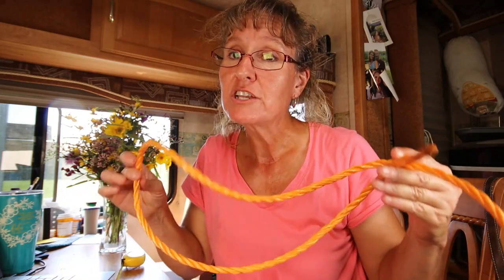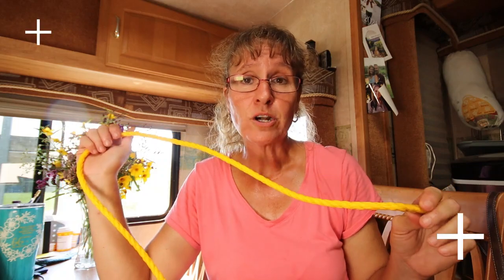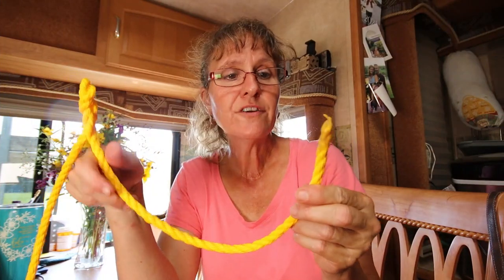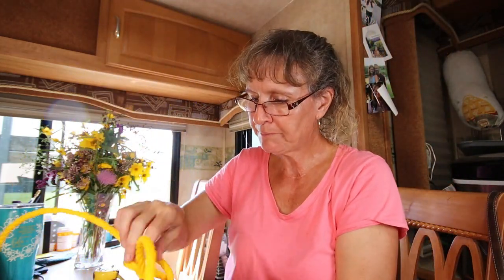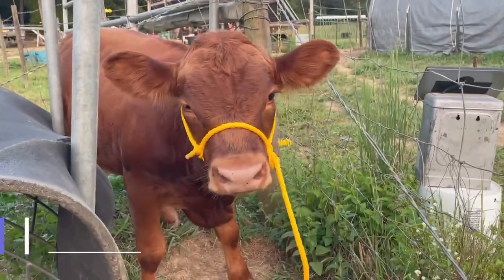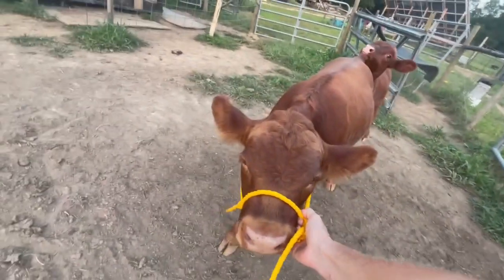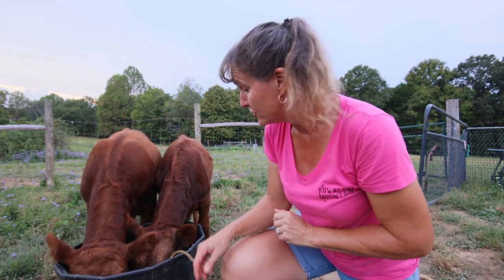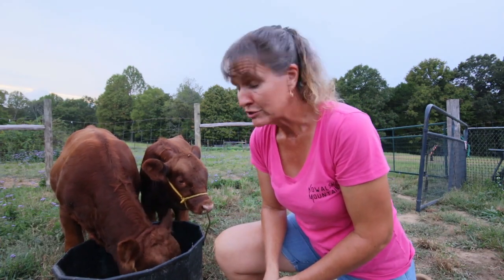Dexter Calf Halter DIY: Custom Made to Fit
Dexter cattle are a smaller breed that is perfect for the small homestead. However, it's difficult to find equipment that fits our cattle. After waiting months for my calf to fit into a standard calf halter, it still doesn't fit! So it's time to take matters into my own hands and make one!  Thank you to Tim Thompson for the great instructions!

Travel Theme Song courtesy of IMovie Studios.

** MY YOUTUBE GEAR
It's hard to deny that Philip and I were meant for each other. We make a great team! We seem to be able to accomplish more than the average couple in record time. Since our Kentucky dream is built in short workcations, our ability to get things done is a huge asset.